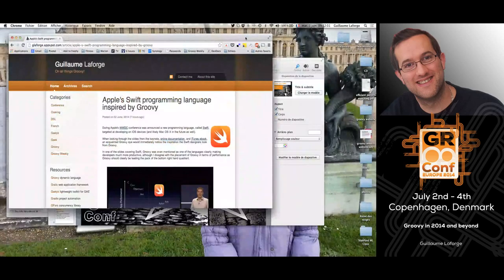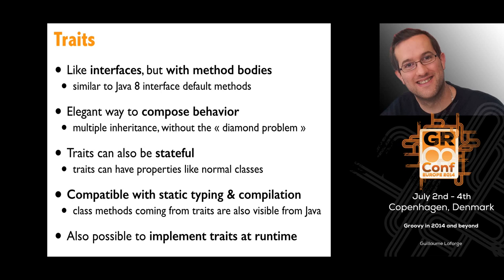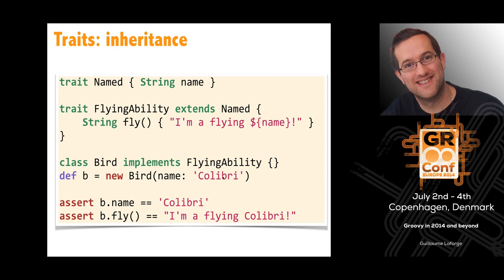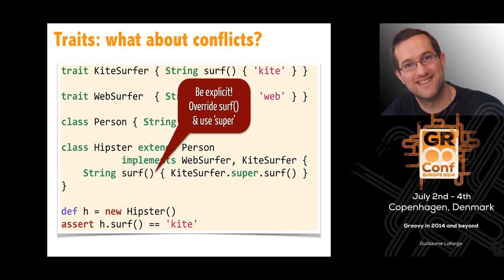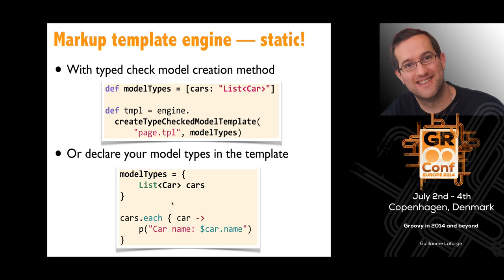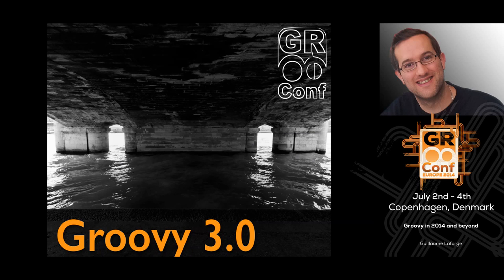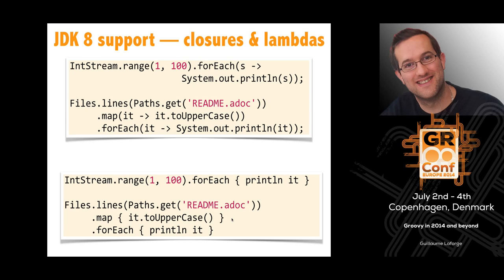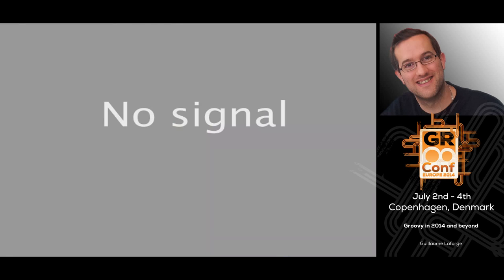Groovy in 2014 and beyond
Groovy is already 10 years old, but continues to evolve and innovate.

What's new under the hood? - implicit closure coercion - new AST transforms - finer grained script configuration - type checker extensions

In the upcoming versions of Groovy, you'll be able to create "traits", do tail recursions, and much more.

We'll also talk about what's cooking for Groovy 3.0, with its new Meta-Object Protocol, its new grammar, its JDK 8 support.